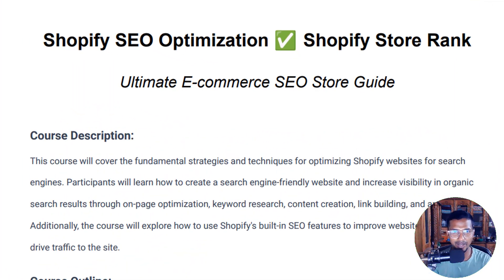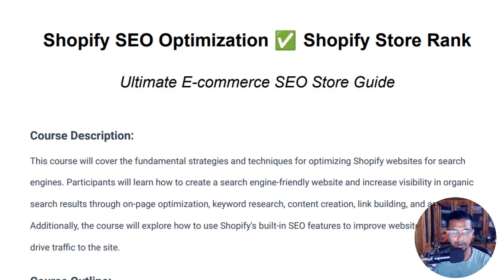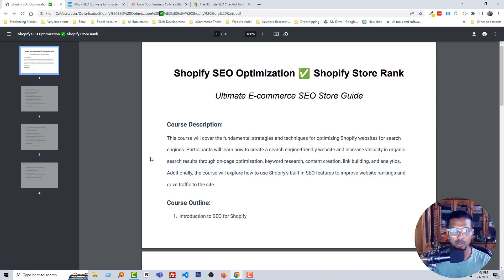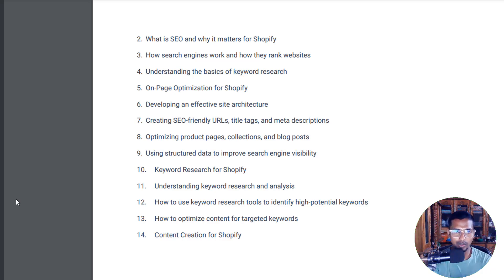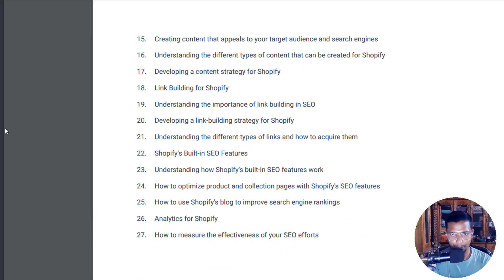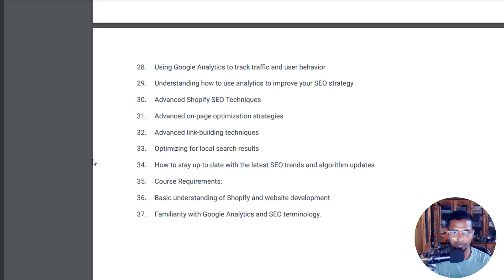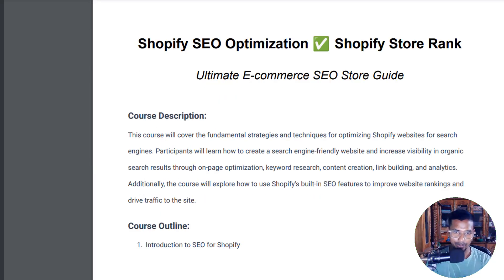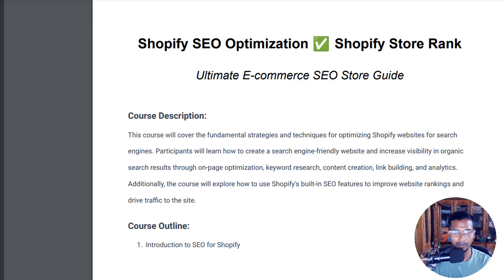Shopify SEO Optimisation for Beginners in ✅ Rank Higher on Google - Class 01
💻 Welcome to * Shopify SEO Optimisation for Beginners in ✅ Rank Higher on Google - Class 01  *